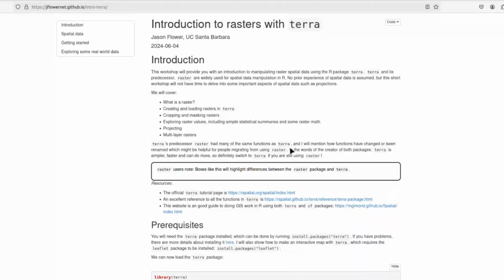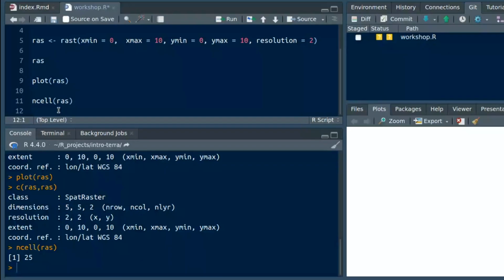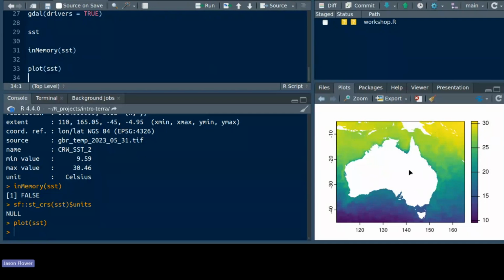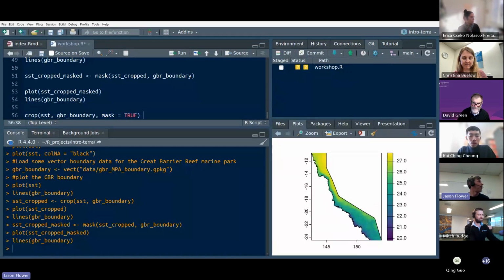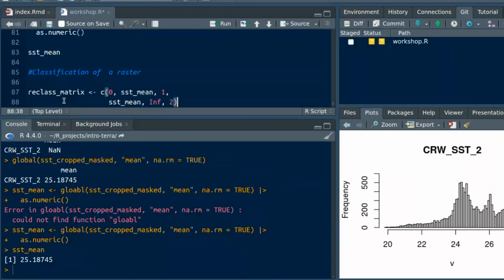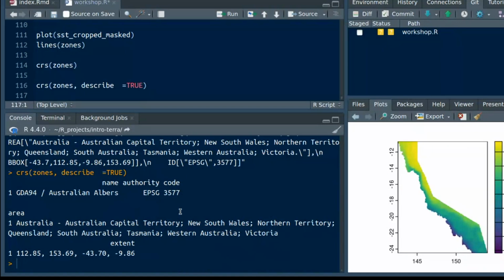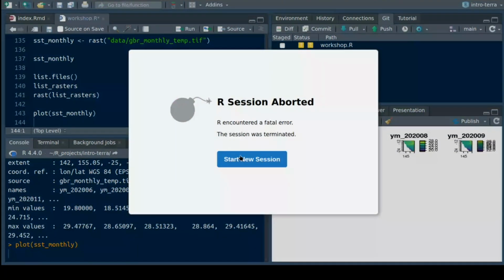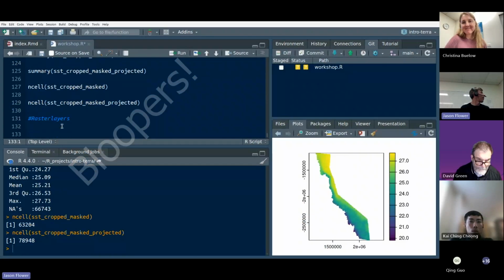Terra Package Tutorial with Jason Flower, Brisbane Geospatial Community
Geospatial Share Community (based in Brisbane, Australia) hosts Jason Flower. Jason introduces the R package "Terra" and covers:
-How you can create a raster within R
-How to load raster and vector files
-How to mask and crop rasters using a vector file
-Basic operations to visualize raster data
-re-classification of raster file data
-projecting rasters
-Why it is important to check coordinate reference systems, especially if working with multiple files
-How to save raster and vector files created in R

To follow along with the workshop, visit the repository Jason created

Workshop organised & video shared by Geospatial Share, a community launched by university students & staff in Brisbane, Australia. Our mission is to build a supportive and inclusive community where students, researchers, and professionals can grow their geospatial skills together.

This presentation was originally given June 13, 2024 on Teams to a live audience. Some questions and breakout sessions have been edited out for brevity.